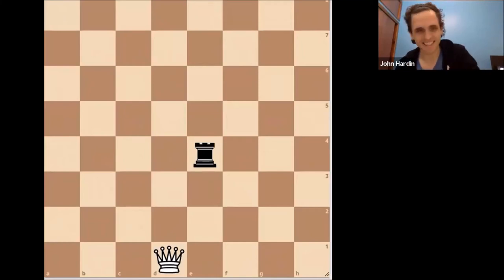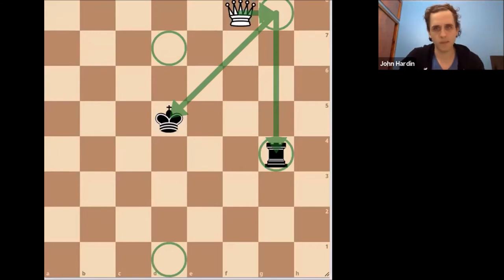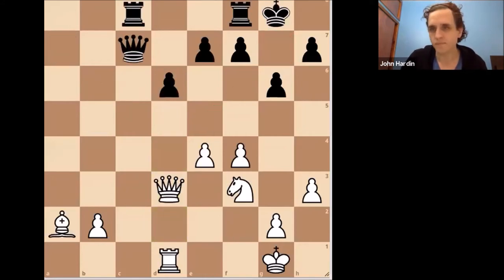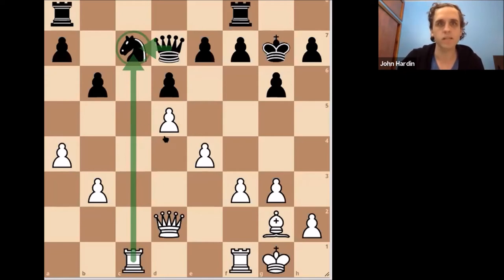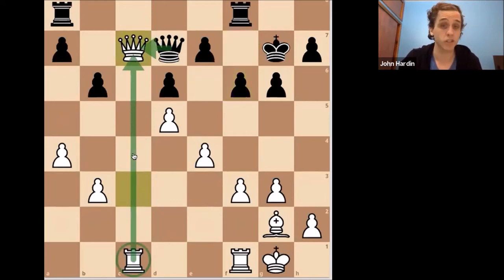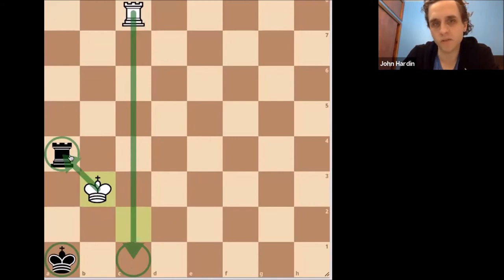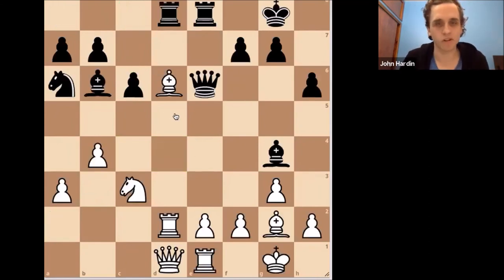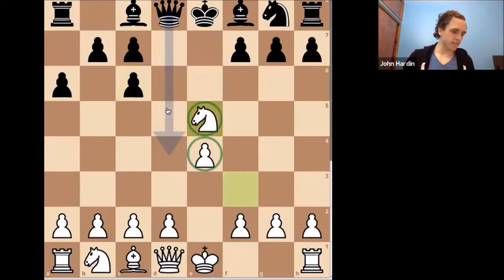Chess Lecture - Double Attack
Lecture 6 in my free series of Live Lectures during the Covid-19 Quarantine. Thank you to everyone who participated! Next week's lecture will be Saturday, May 16th @1:2:30pm.